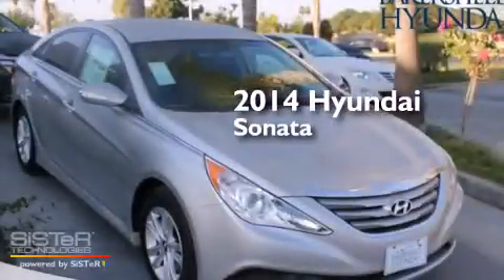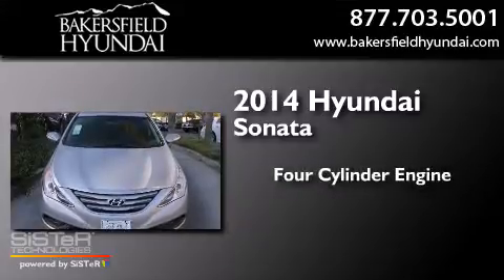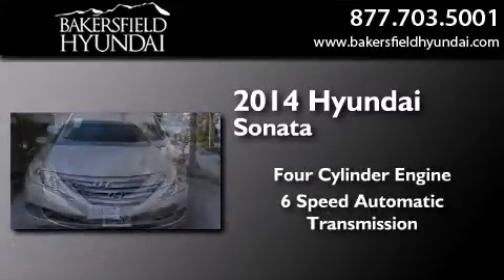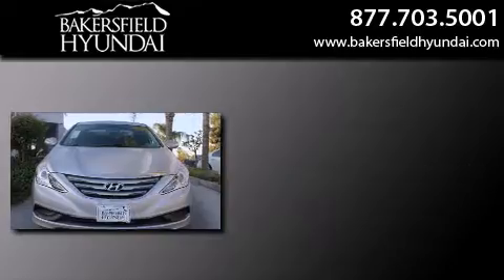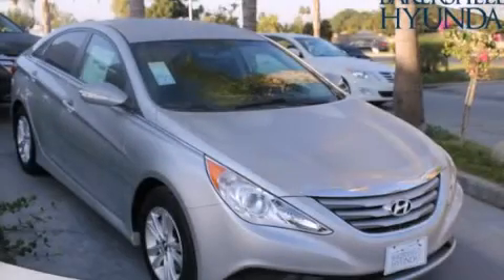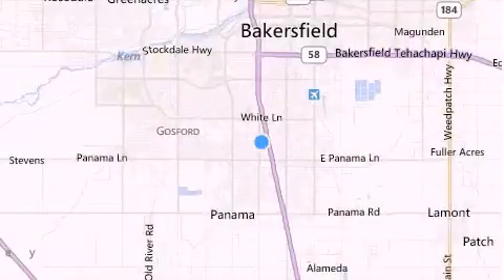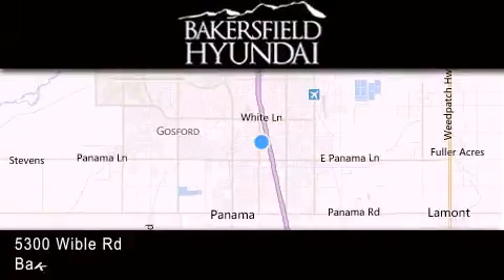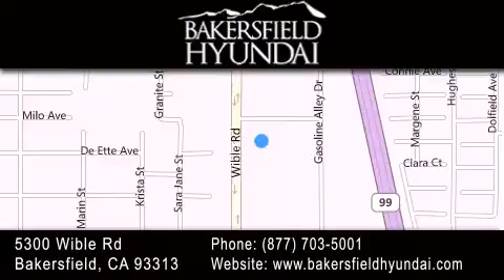2014 Hyundai Sonata Bakersfield CA 93313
We have been honored to serve the Bakersfield CA area , we promise that your experience at our dealership will exceed your expectations ! Year : 2014 Make : Hyundai Model : Sonata Engine : 4-Cylinder Trans . : Automatic Exterior : Silver Miles : 10 Interior : Gray Stock : E0015 Bakersfield Hyundai 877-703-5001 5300 Wible Rd Bakersfield , CA 93313